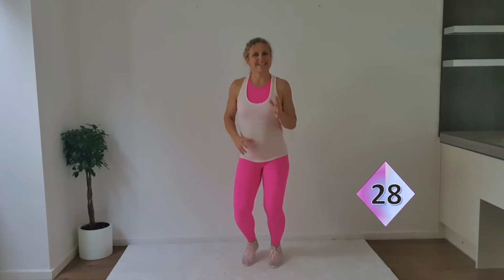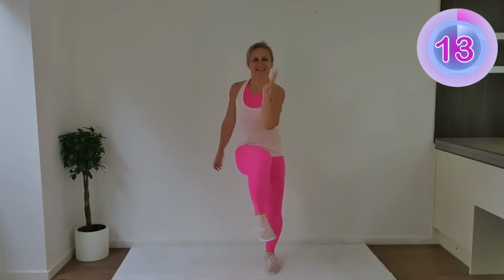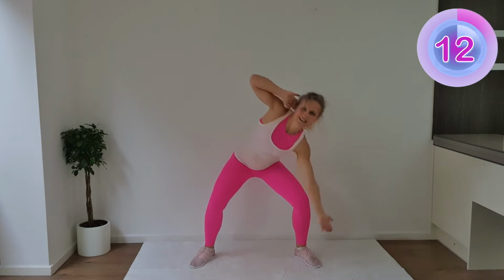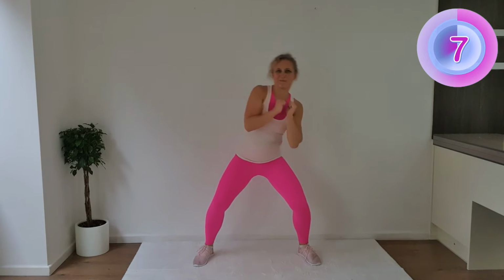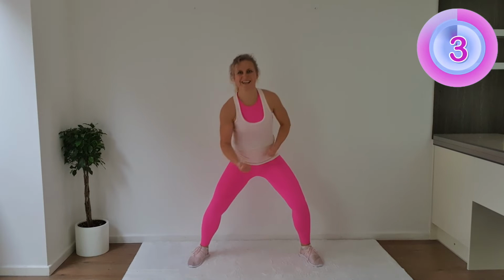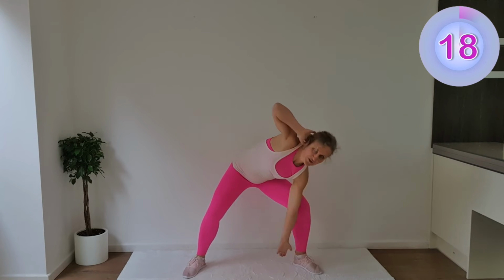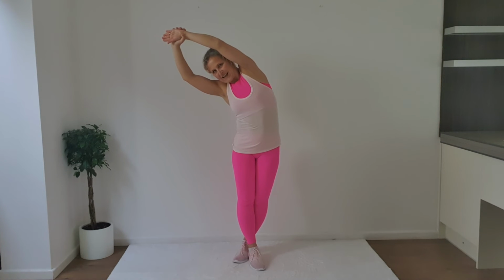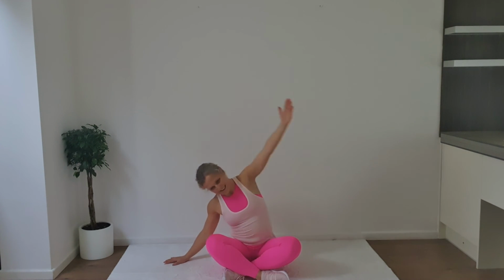STANDING ABS CARDIO WORKOUT #2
Another standing ABS workout to raise your heart rate and work your ABS as well as obliques and lower back muscles. Guaranteed ache for next 2 days. Its a completely different ache to regular ABS workout on the floor as its all around the waist line. Meantime you will burn plenty of calories with the cardio aspect to the workout.

We will use my CHAOS intervals - gradually building up 15 sec intervals and taking them down again during the 3 sets. We will finalise the workout with TABATA intervals putting all 12 exercises into 20 sec work and 10 sec rest. CHAOS is my favourite interval as its varied and there are quick changes between the excercises.